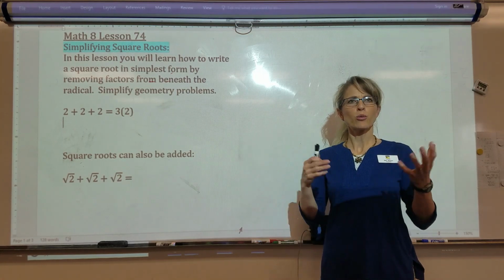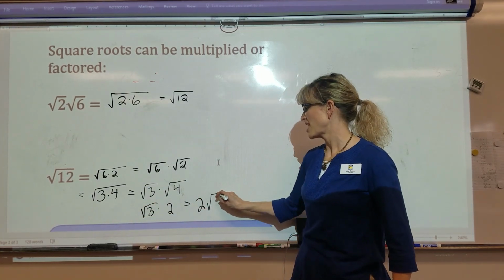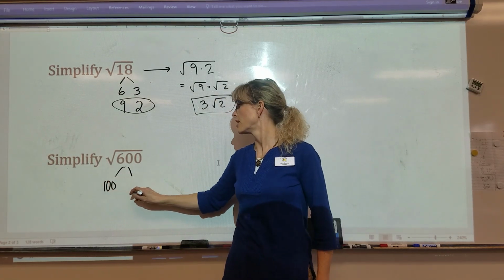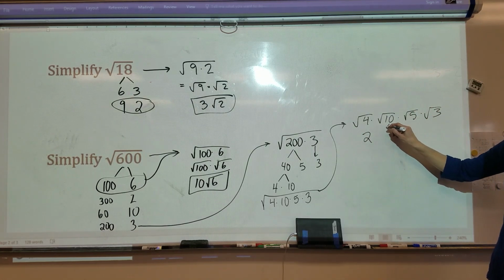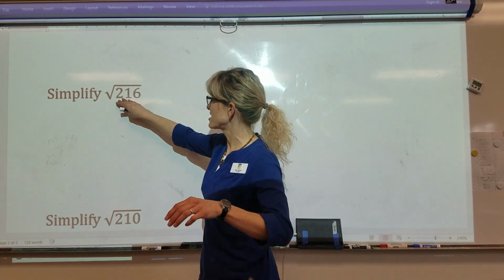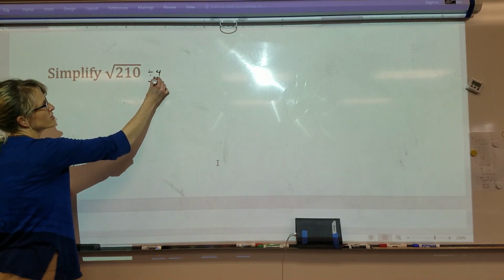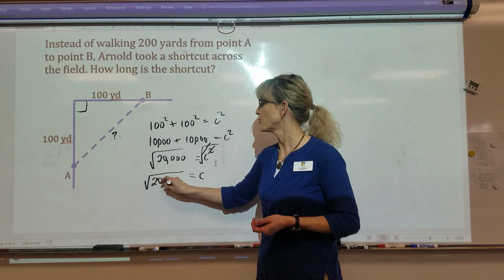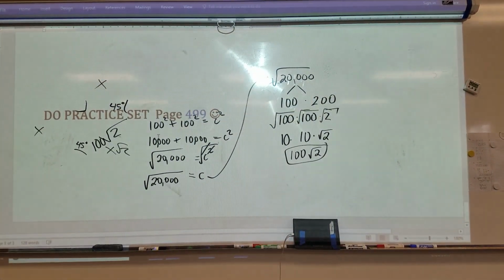L74 Simplifying Square Roots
In this lesson you will learn how to write a square root in simplest form by removing factors from beneath the radical. You will simplify square roots in geometry problems. Mrs. Boone teaches this 8th grade math concept in a live classroom. Welcome!